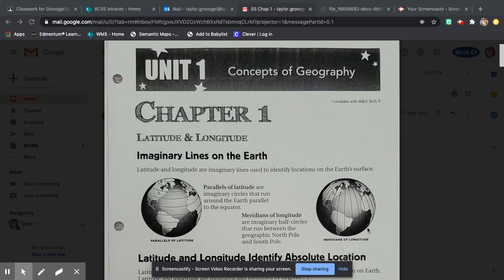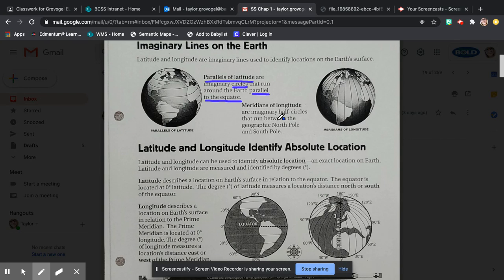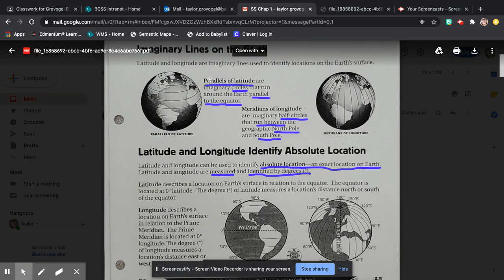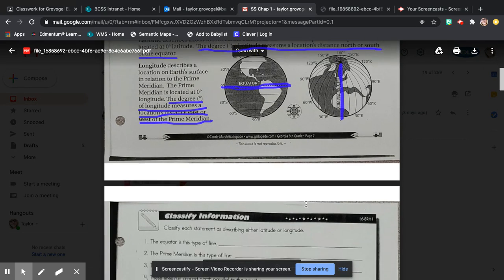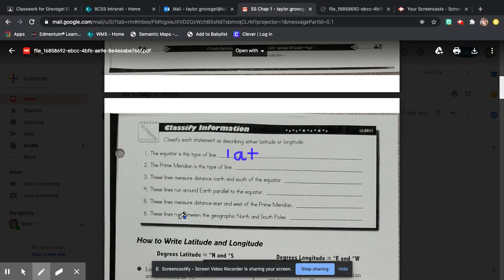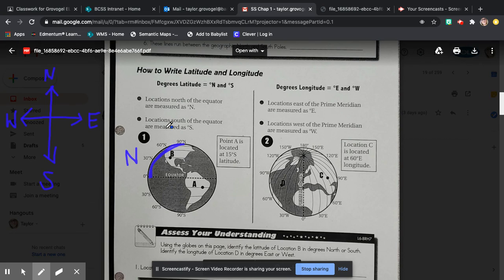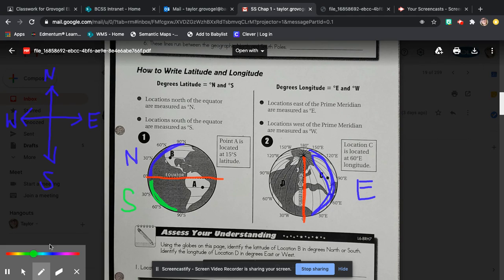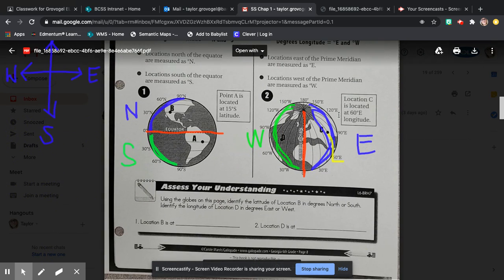SS Chapter 1 Day 1